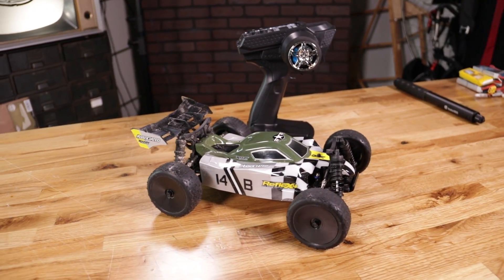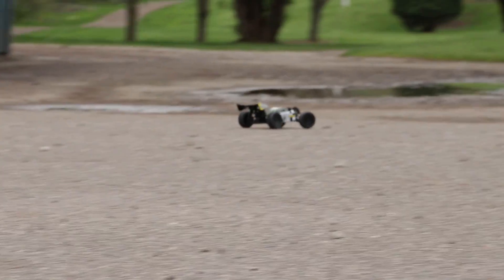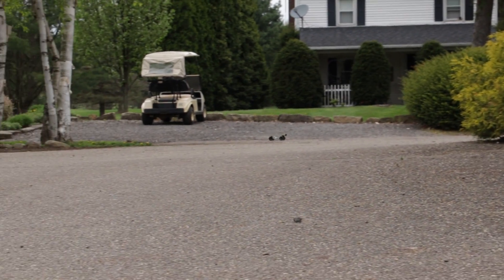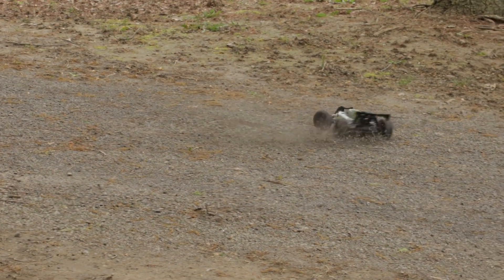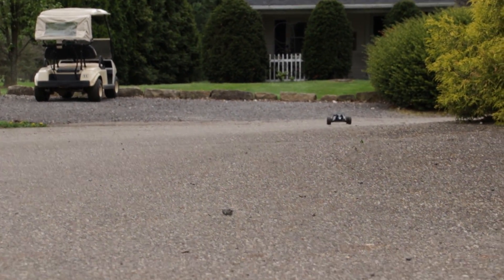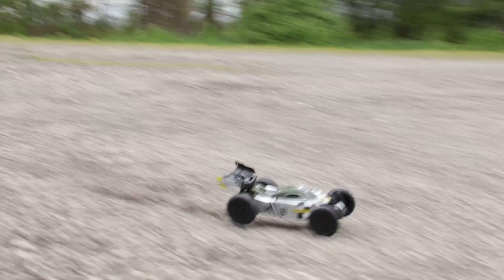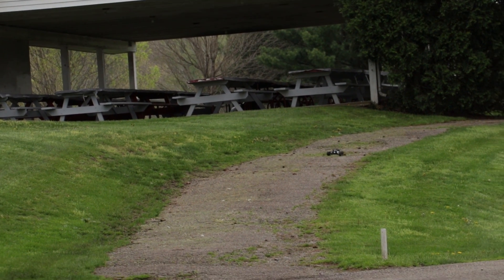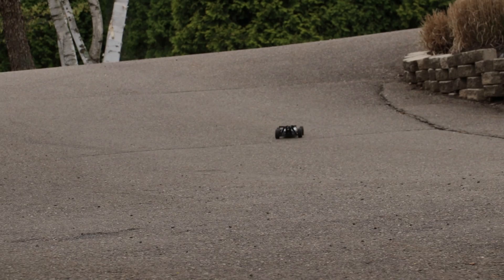Tiny Buggy that SHREDS! | Team Associated Reflex 14b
Today Alex takes a look at the Team Associated Reflex 14b buggy.